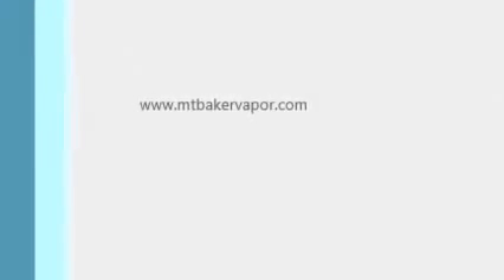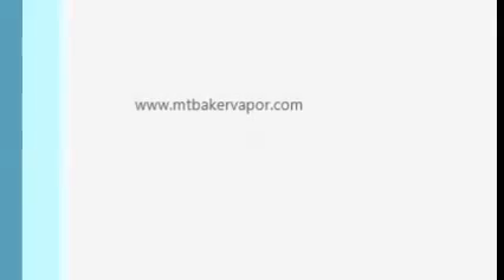Mt Baker Vapor Review - Fudge Brownie and Cider Fire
Review of my first two flavors of E-Juice from Mt. Baker Vapor

My E-Juice Mix:
80/20 PG/VG
18 mg Nicotine

I'm using the Volcano Inferno - Just the basic kit with an extra Tube Tank